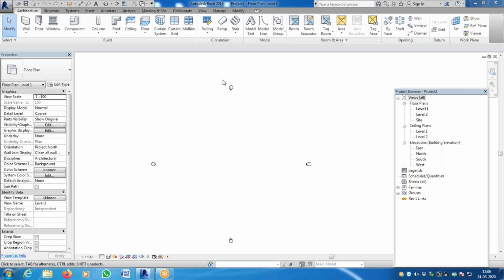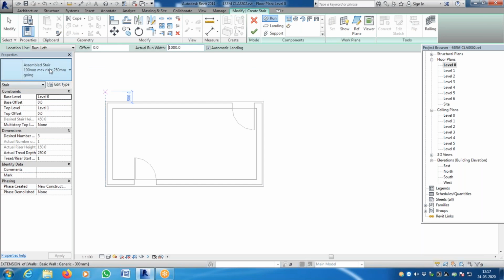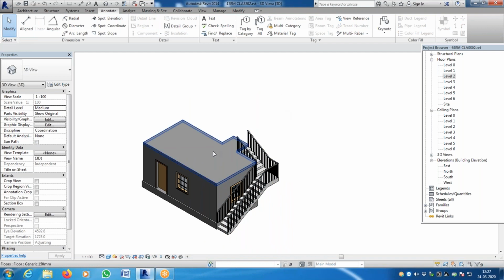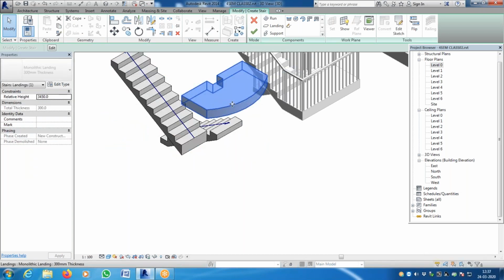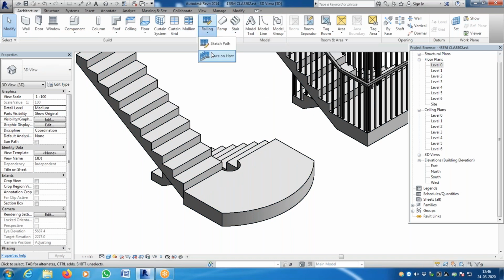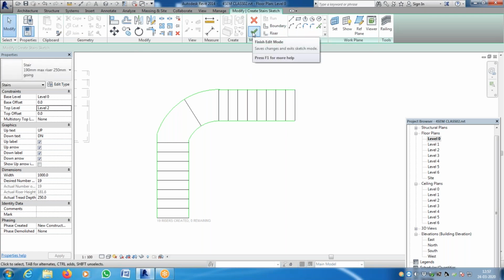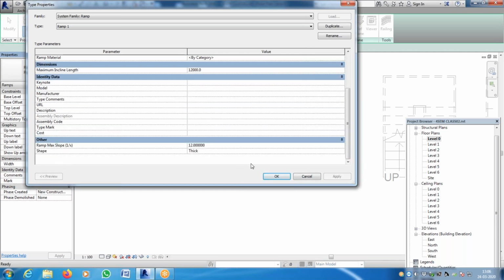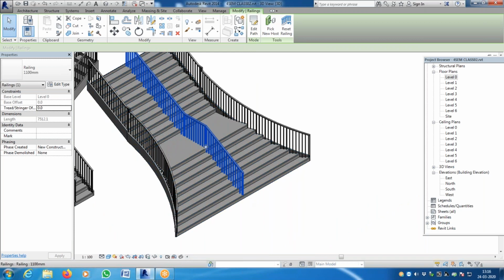Quick Introduction to Autodesk Revit Stairs, Ramps and Railings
Introduction to  Autodesk Revit  Class 02.
1) Stair Case (Both Stair by Component and Stair by Sketch)
2) Ramp
3) Railing